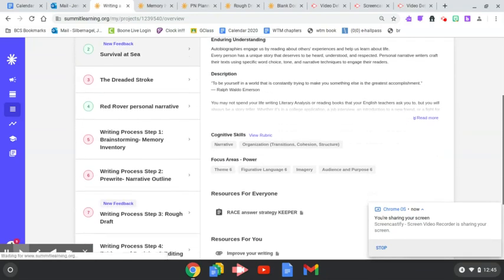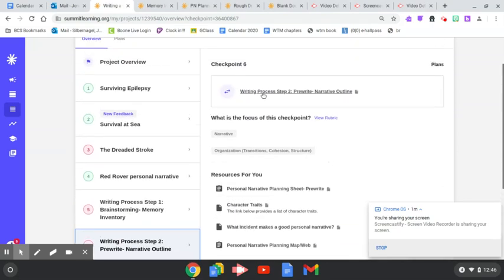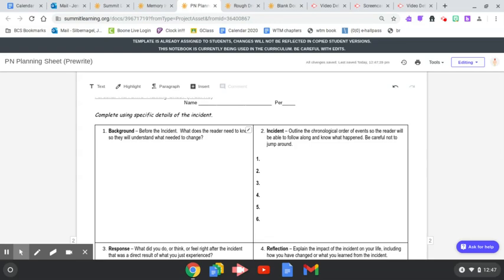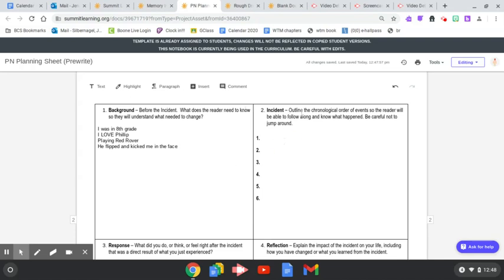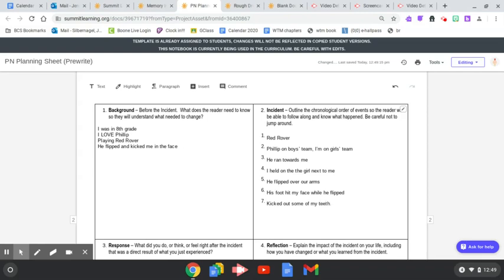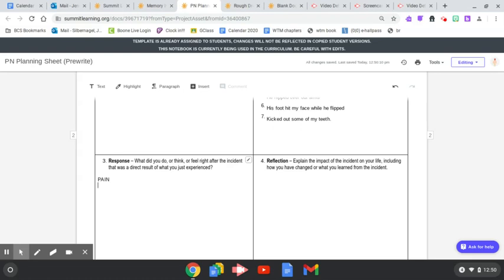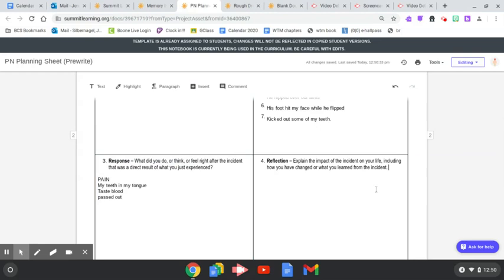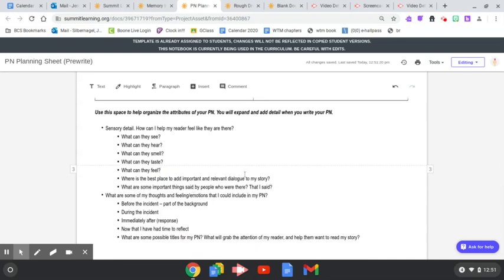Writing Process 2: Planning Sheet